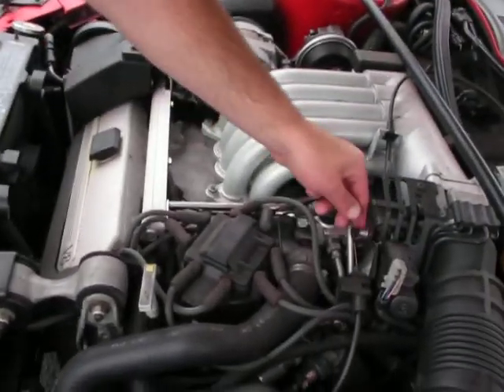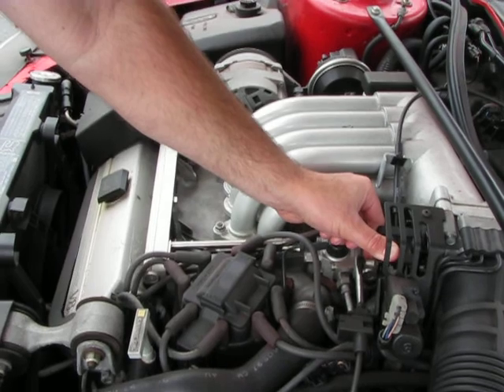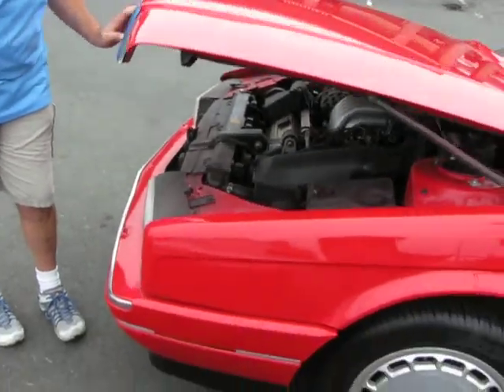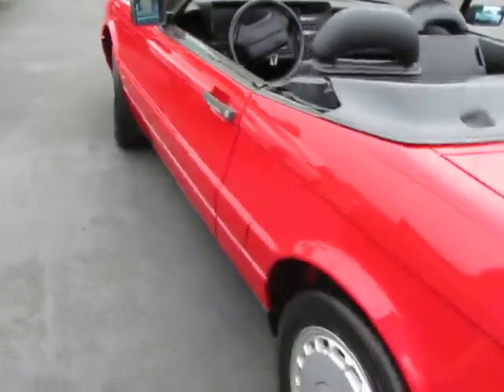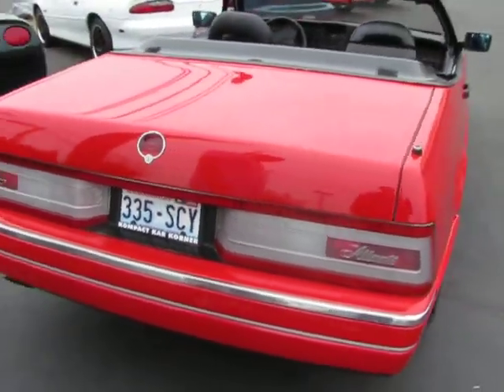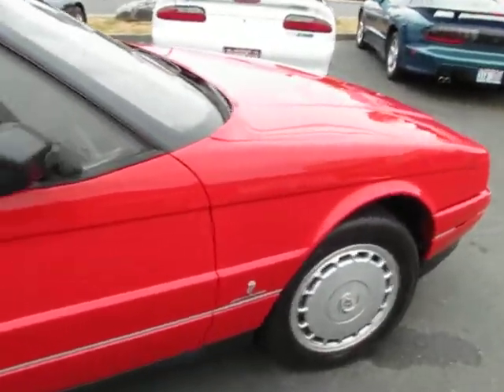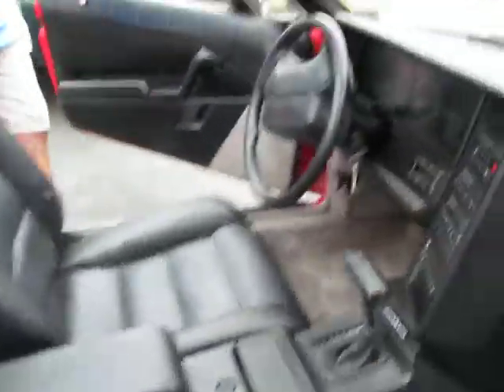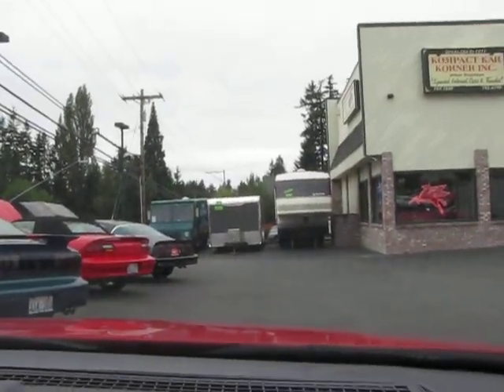Cadillac Allante walk around and drive